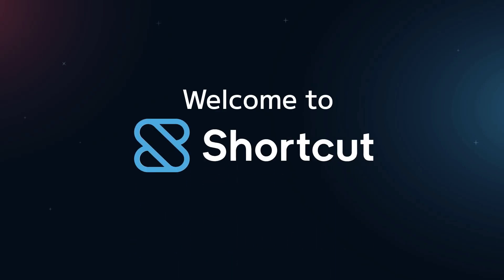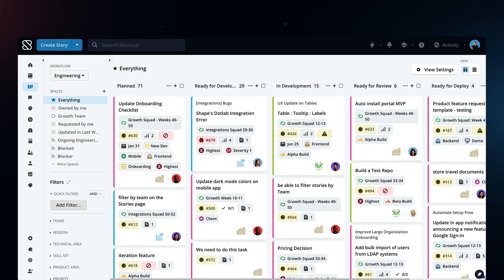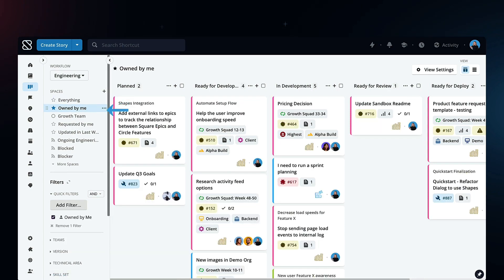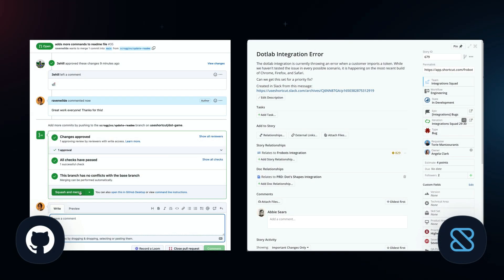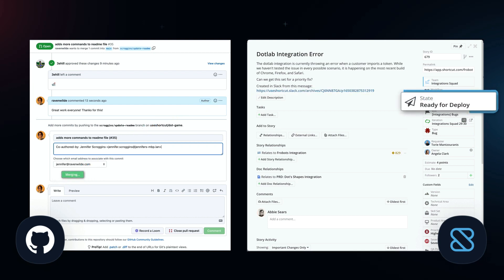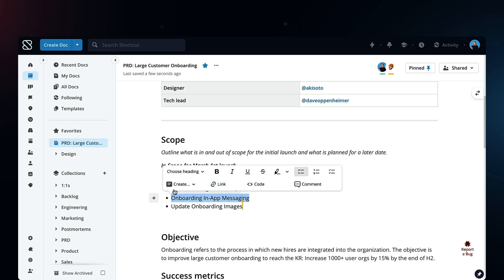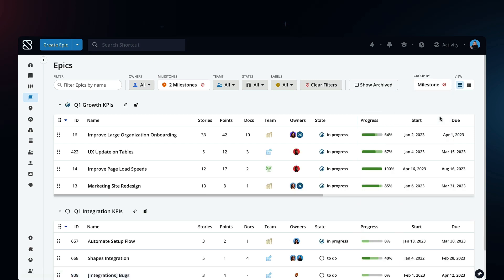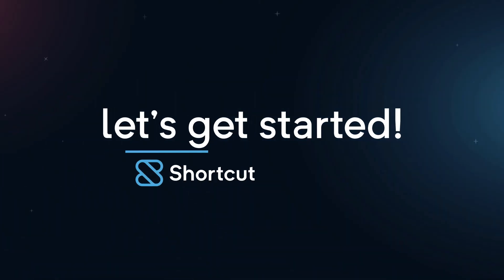Shortcut Quickstart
Get an overview of Shortcut and how it brings product and engineering together to plan, build and ship great software.